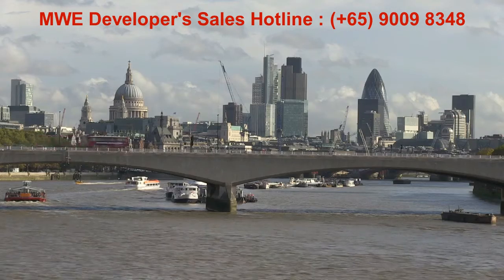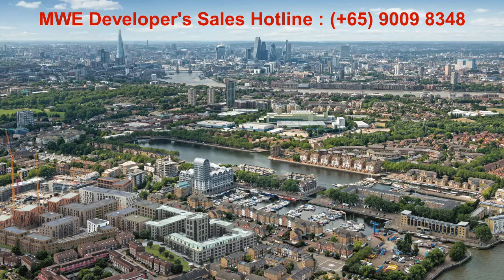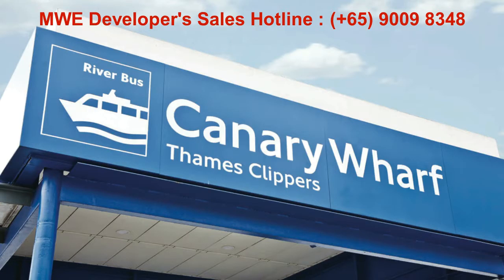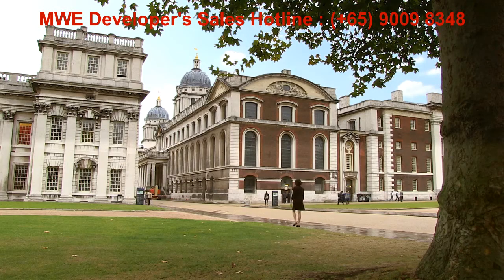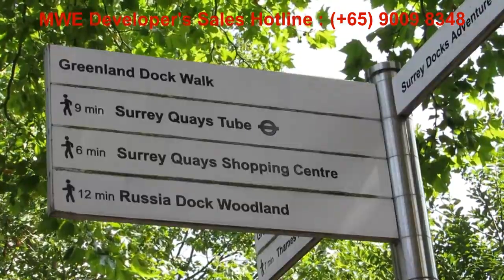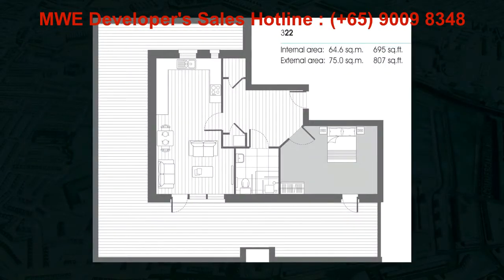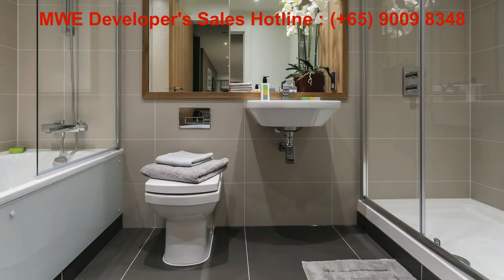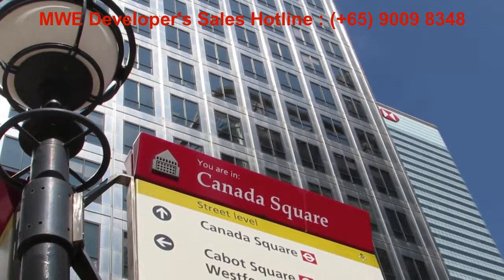Developer's sales hotline: +65 90098348